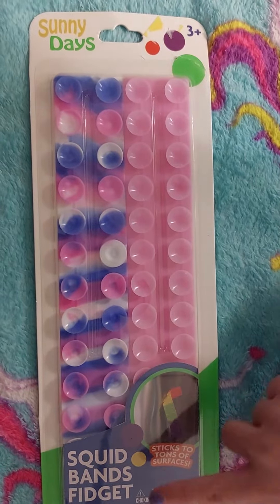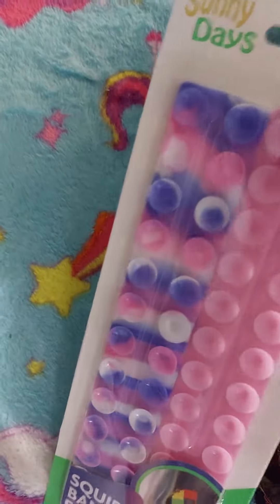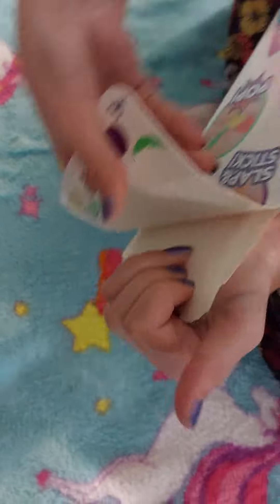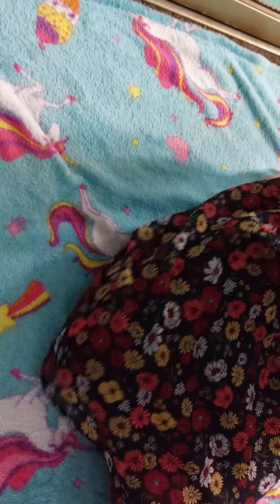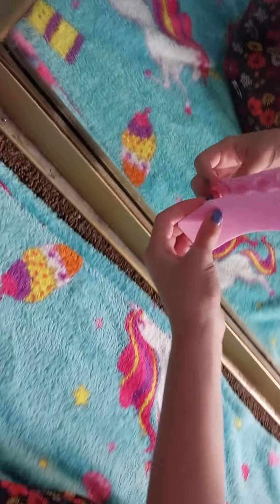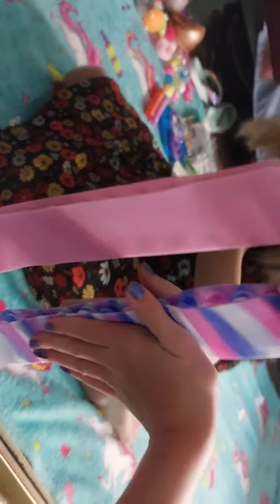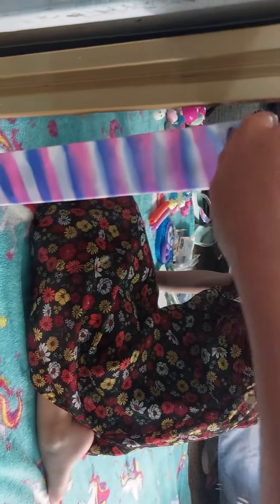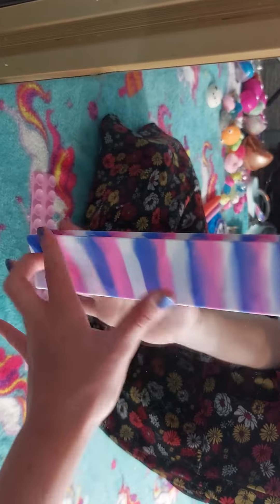Unboxing Squid Bands Fidget Super Cool Suction Cups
Inboxing Squid Bands Fidget Super Cool Suction Cups